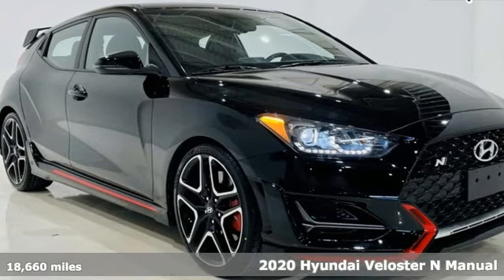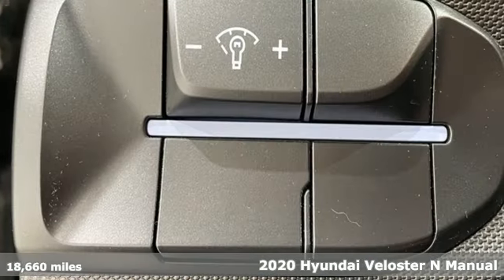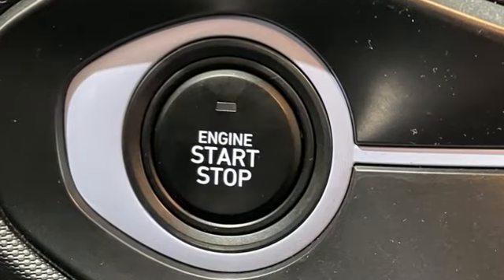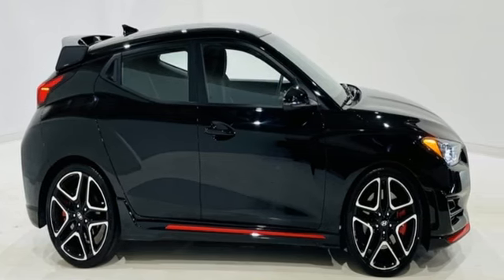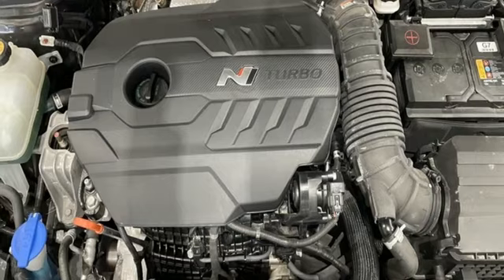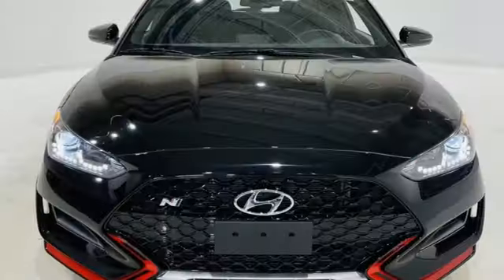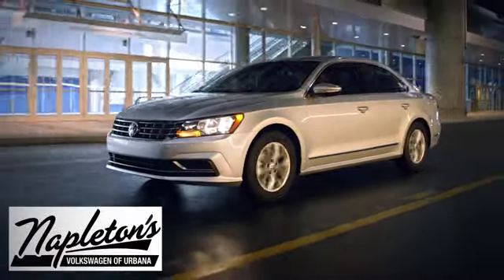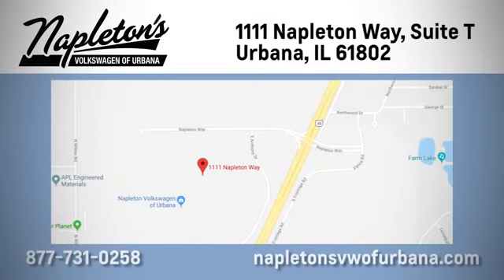Used 2020 Hyundai Veloster Urbana IL Champaign, IL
Year: 2020
Make: Hyundai
Model: Veloster
Trim: N
Engine: 2.0L Turbocharged
Transmission: 6-Speed Manual
Color: Black
Interior: Black
Mileage: 18660
Stock #: V139407A
VIN: KMHT36AH4LU006081
2020 Hyundai Veloster N 2.0L Turbocharged FWD 6-Speed ManualbrbrUSB, Aux Connection, Bluetooth, Hands Free Calling, Backup Camera, Heated Seats, Power Liftgate, Apple CarPlay & Android Auto, N Corner Carving Differential, Remote keyless entry, Wheels: 19" x 8.0J Alloy. CARFAX One-Owner.brbrbrNapleton's Auto Park of Urbana also offers the highest quality certified and pre-owned vehicles and represent the best value around! Come experience a friendly, comfortable shopping experience with no pressure. Our staff is dedicated to the highest customer service in sales, parts and service departments. We have over 20 loaner vehicles and offer free car washes for life! All of our pre-driven vehicles undergo a complete, thorough inspection and if we feel they meet our standards we then fully recondition and detail them to sell to our valued customers. FREE Car Washes for the LIFE of your vehicle at Napleton's Auto Park, WiFi, Shuttle Service In Champaign, Urbana and Savoy, State-of-the-art service center with clean and comfortable children's play area, customer waiting area, and FREE refreshments. SERVING: CHAMPAIGN, URBANA, SPRINGFIELD, DECATUR, DANVILLE, RANTOUL, MAHOMET, CHARLESTON, MATTOON, SAVOY. We are right off exit 184 in I74 and Cunningham Ave.

Address:
1111 O'Brien Dr